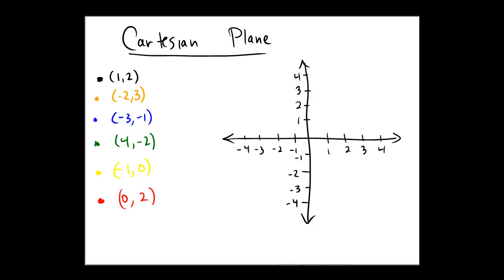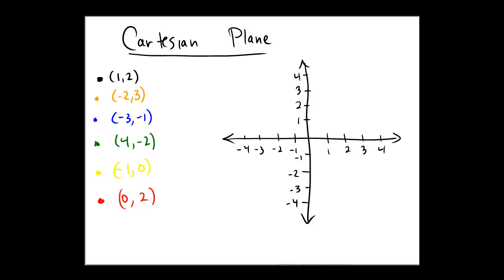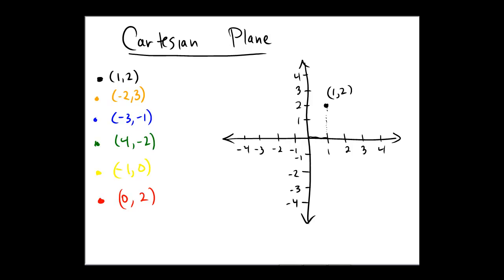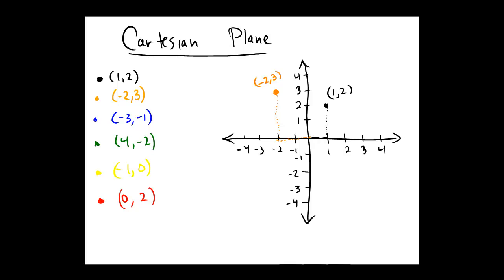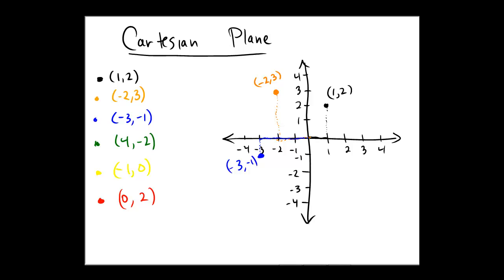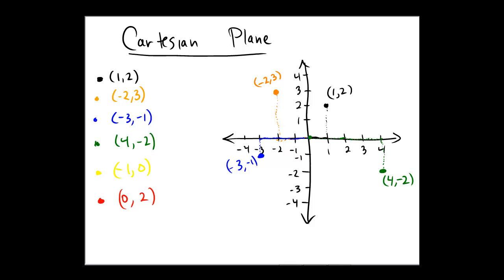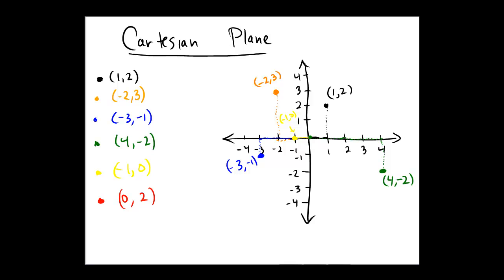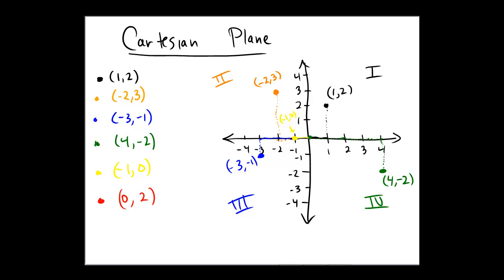Plotting points on the Cartesian plane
Plotting a point in the coordinate plane